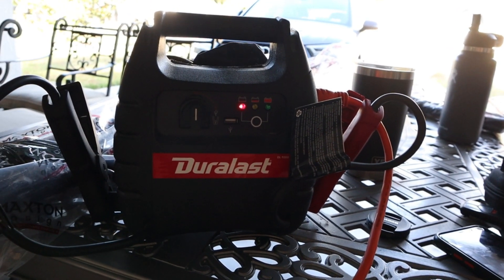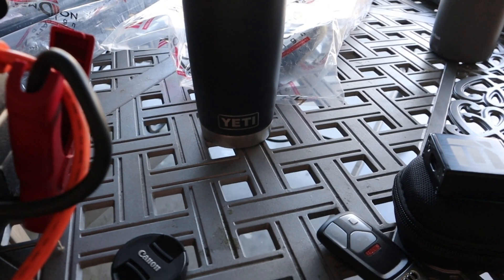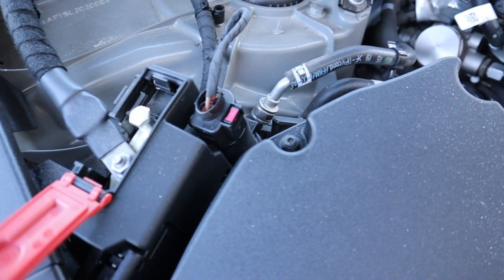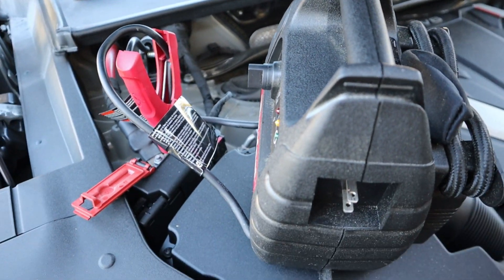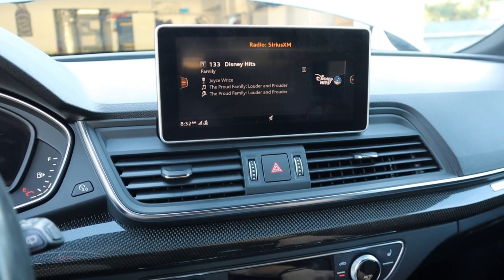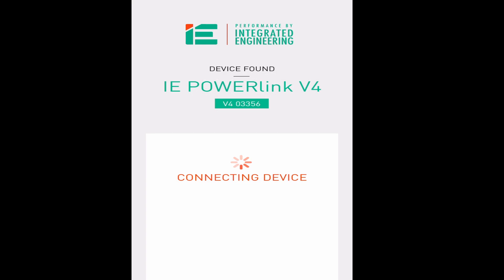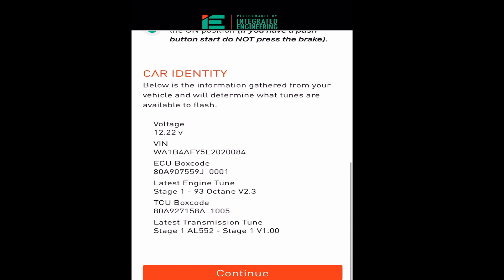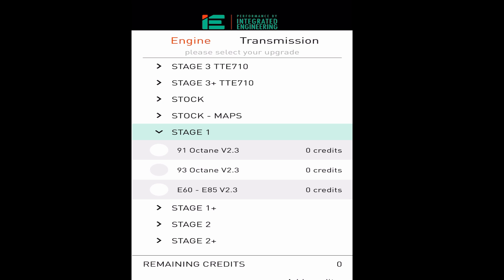Integrated Engineering B9 Audi SQ5 Tune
Thanks for tuning in to watch this short how-to video on how to mobile flash your B9 Audi SQ5 (process is the same for the S4 or S5 as well) using Integrated Engineering's software and smart phone app.
I cover all of the equipment needed to successfully tune your car, as well as how long it takes, and walk you step by step from connecting your battery charger, OBD2 dongle, and how to select the correct file.